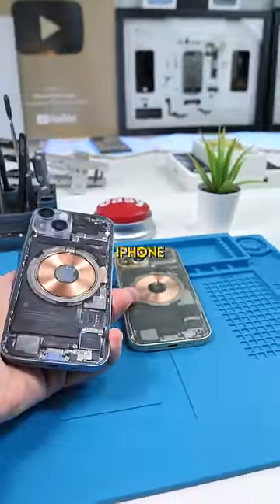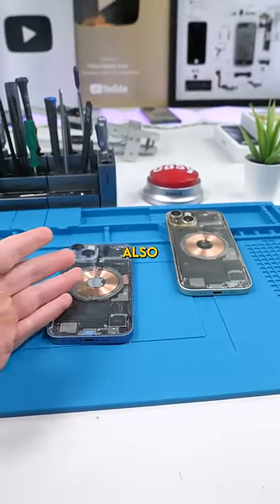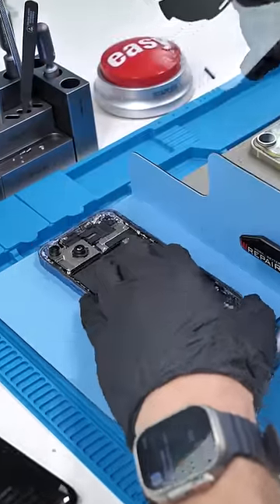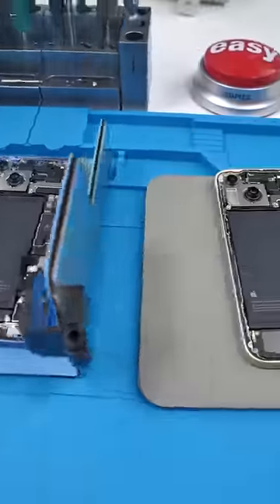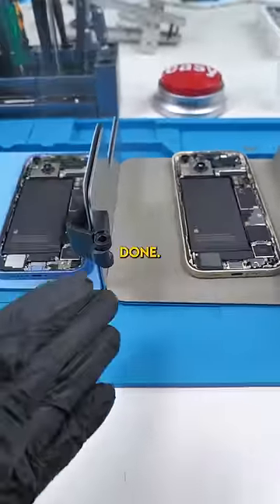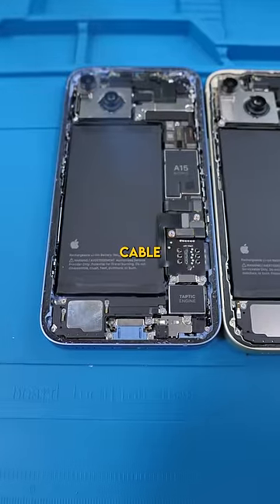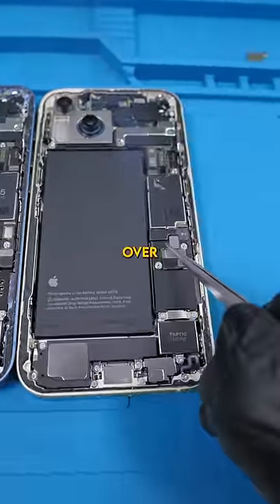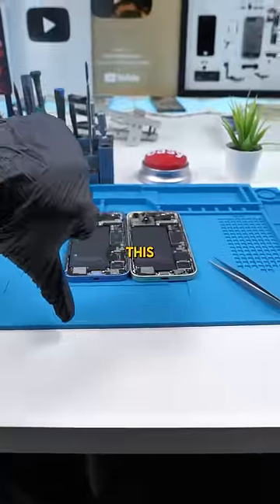Can iPhone 15 USB-C Port Work With iPhone 14?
Can we use the iPhone 15's usb c port on the iPhone 14.. Are they interchangeable?